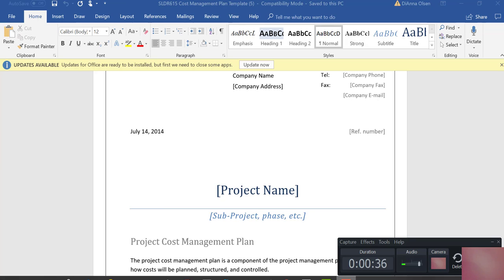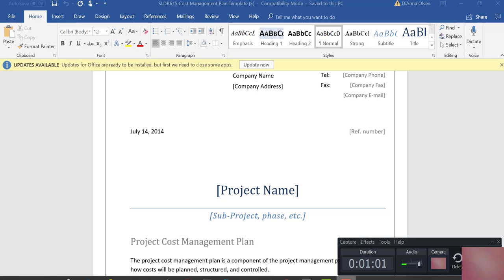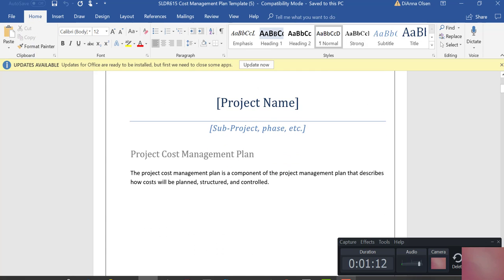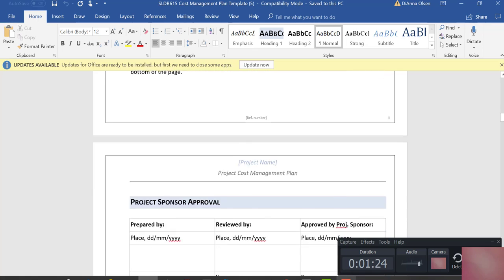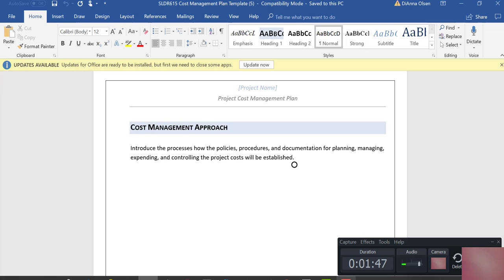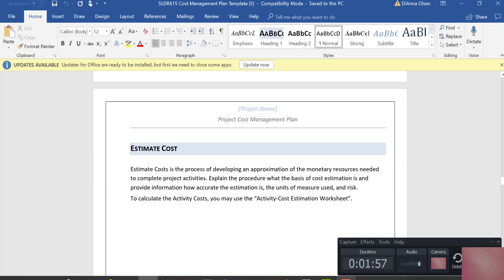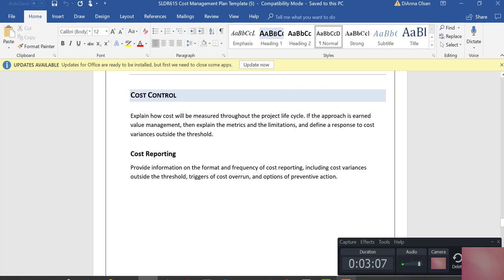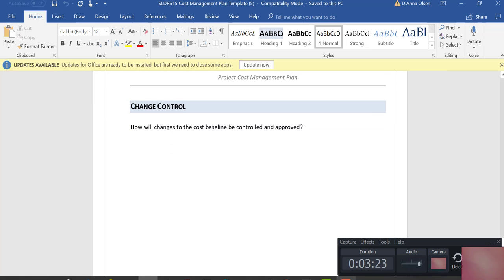Week 4 - Cost Management Plan Questions